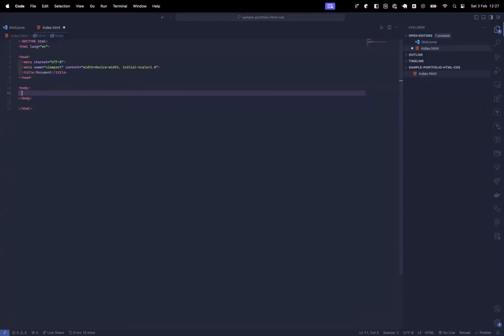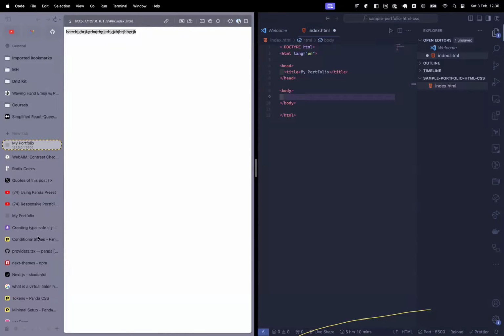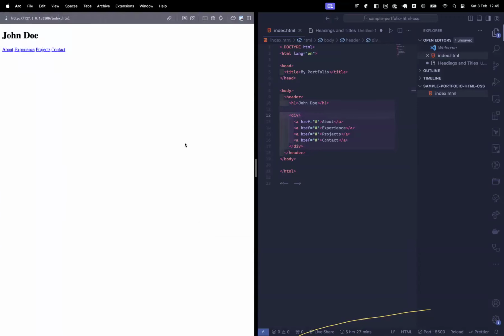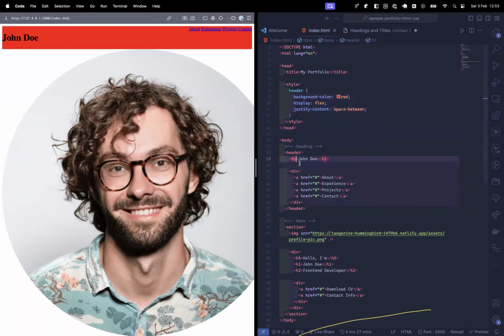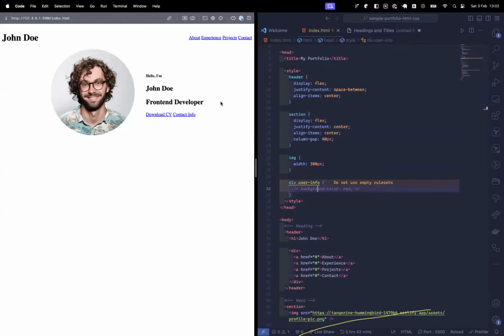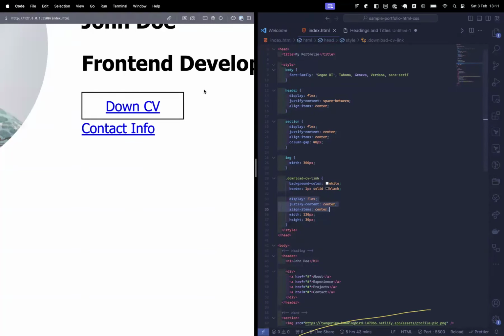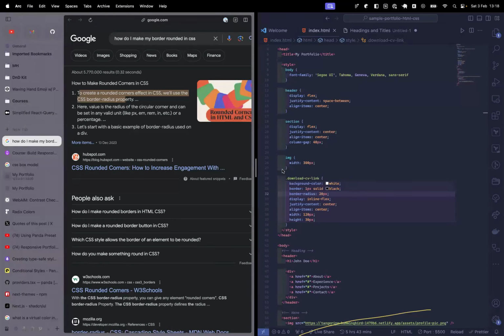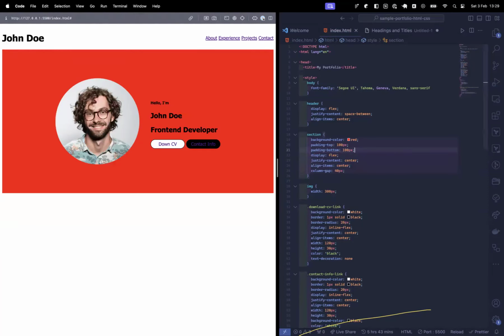How to create a personal portfolio page using HTML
Learn the core of web development with this comprehensive guide on the Overview of HTML and its structure. Whether you're a beginner aiming to get your foot in the door or a seasoned developer looking to refresh your knowledge, this video is your ultimate resource. We'll start with the basics, breaking down HTML tags, elements, and the overall structure that makes up the backbone of the web. Along the way, you'll learn best practices, tips for effective coding, and how to structure your web pages for maximum usability and accessibility. With practical examples and easy-to-follow explanations, you'll be crafting your own web pages in no time. Don't miss out on mastering the foundation of all web development.